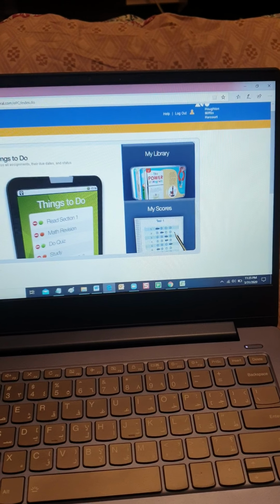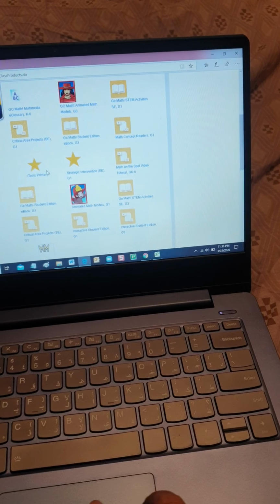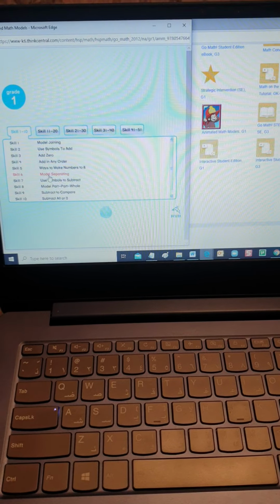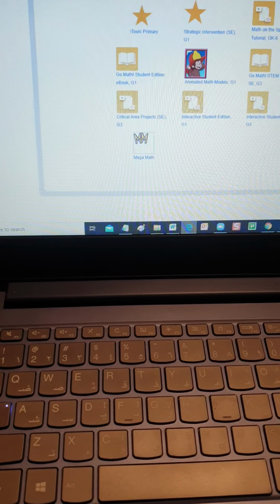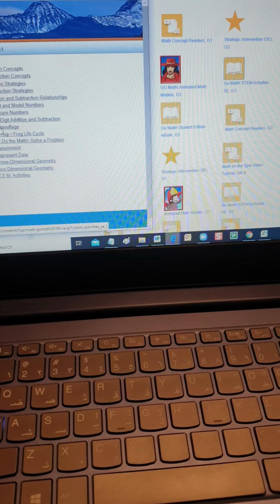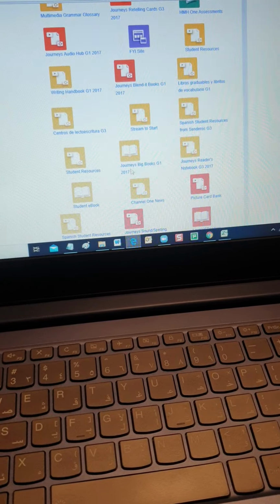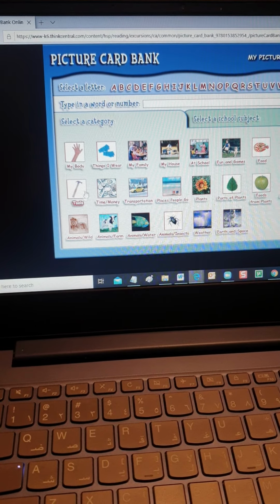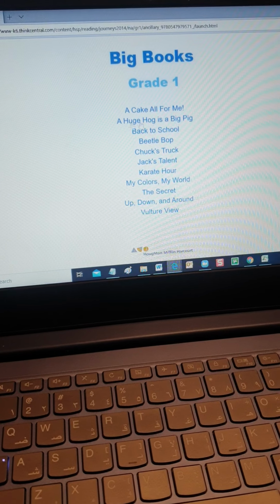How to use Houghton Mifflin Website resources 01